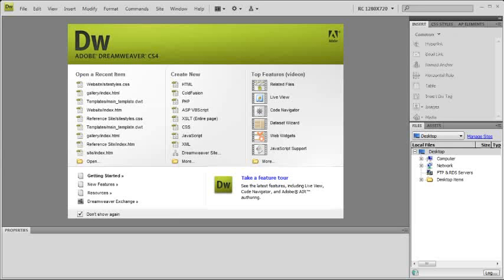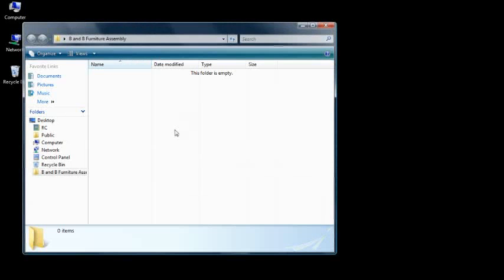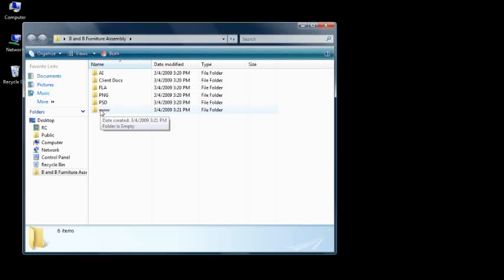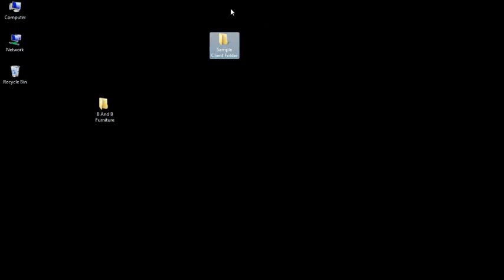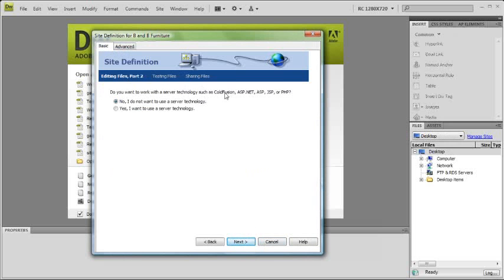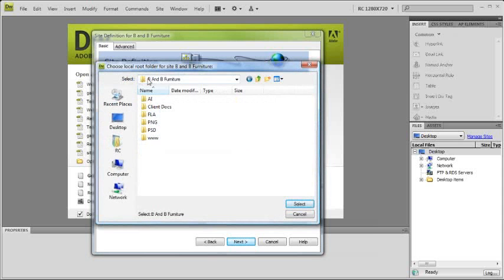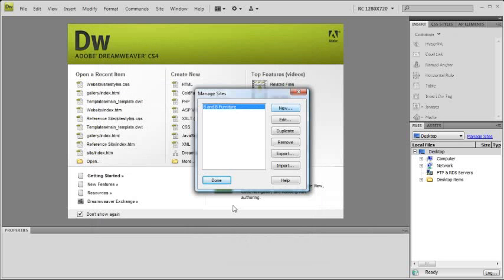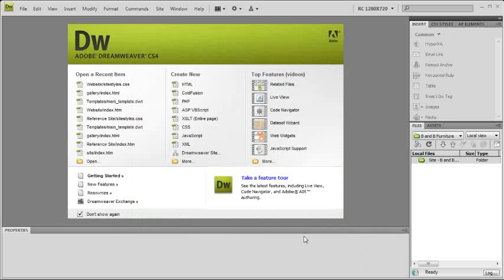Tutorial Dreamweaver CS4 " Defining a Site "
Adobe Dreamweaver CS4 is the premiere application to use when creating fully functional websites using the Adobe Creative Suite. But if youve never built a website before, the process can seem daunting.